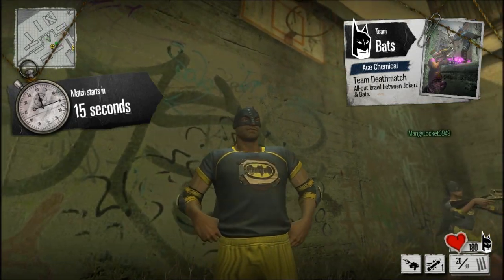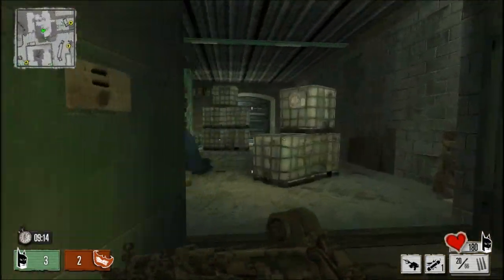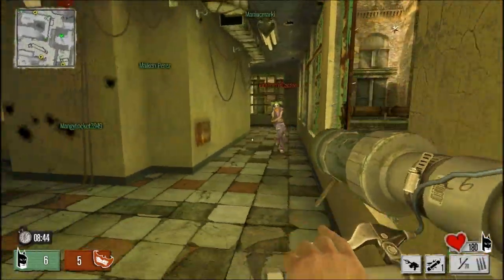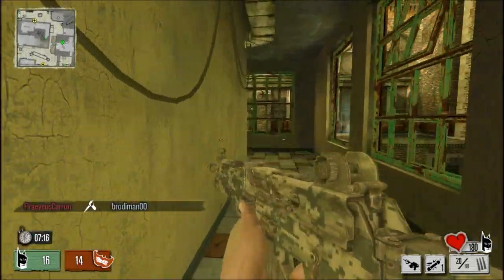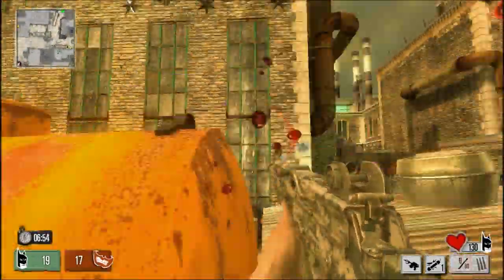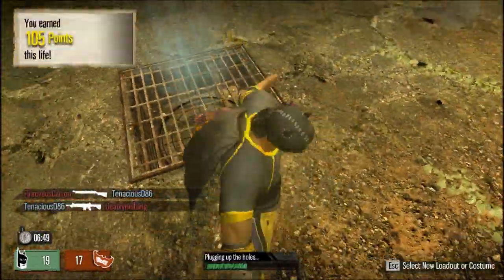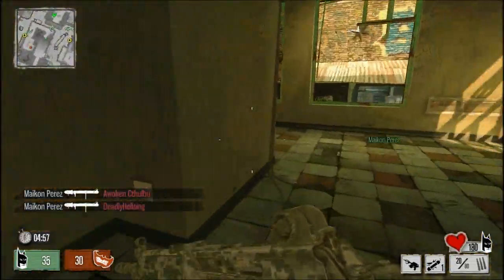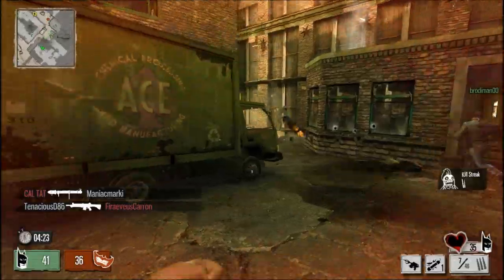Gotham City Imposters: FPS FIX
- Go to program files or program files (x86)
- steam
- steamapps
- common
- gotham city imposters
- and run from the imposters file (its an application)

The game hasnt been fully optimized for use on the pc yet so running
through steam doesnt work just yet. If you run from this file you should
be alright.

Message me if you require further assistance